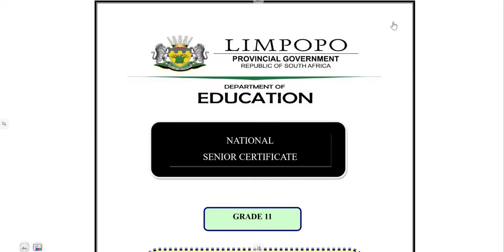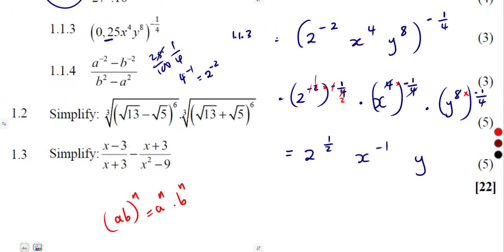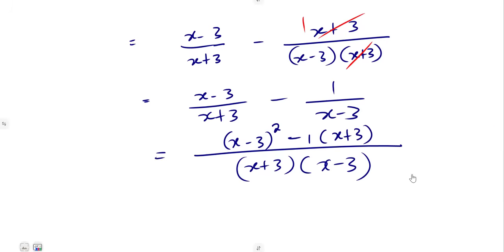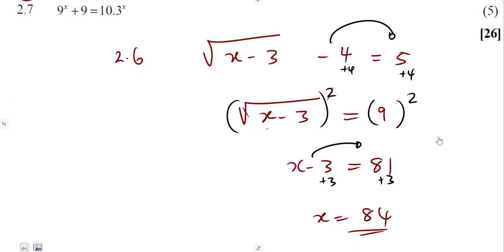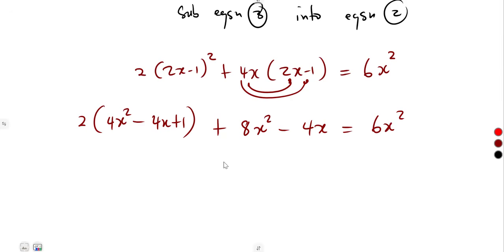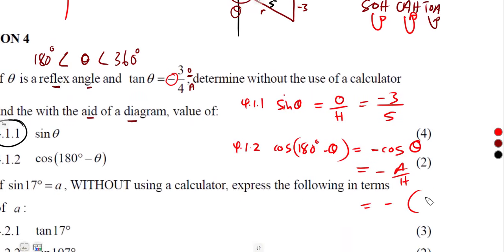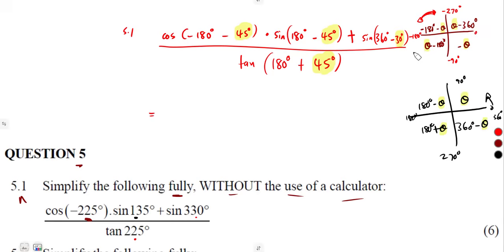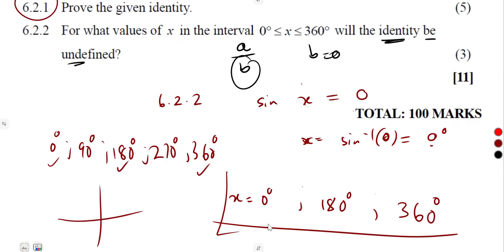Mathematics Grade 11 March Test - Limpopo Province March 2025